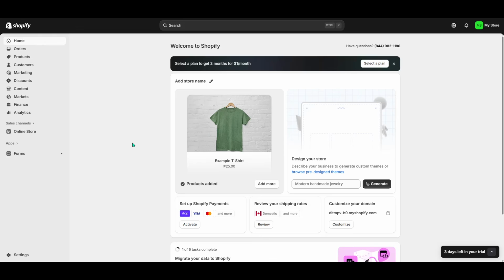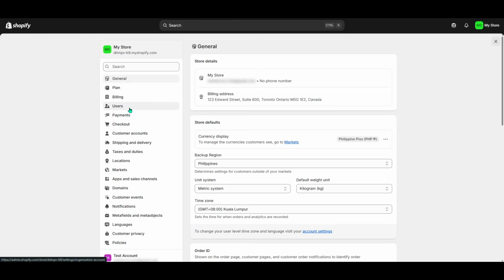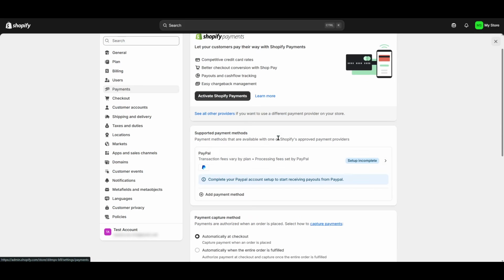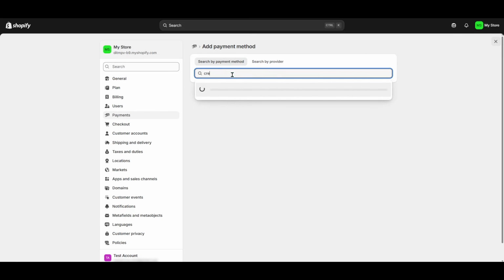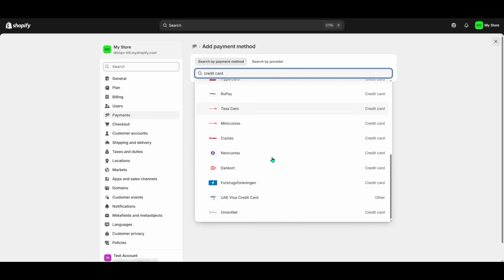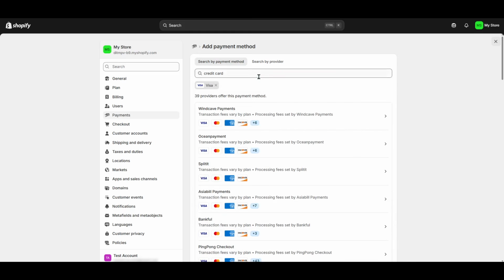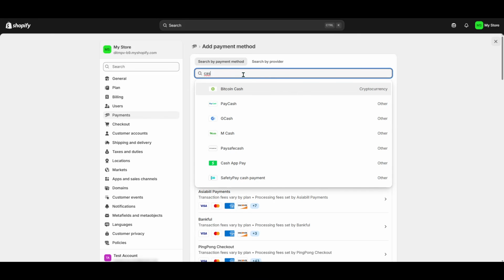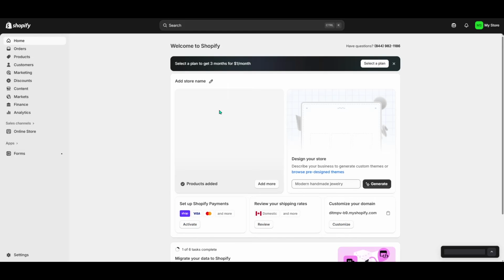How to Add a Credit Card as a Payment Method on Shopify (2025 Step-by-Step Tutorial for Beginners)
Use my link for 3 months at $1 Learn how to add a credit card as your payment method on Shopify easily! In this 2025 tutorial, I’ll show you how to access your billing settings, add your credit card details, and set it as your default payment option. Perfect for beginners who want to pay for their Shopify plan or apps securely.